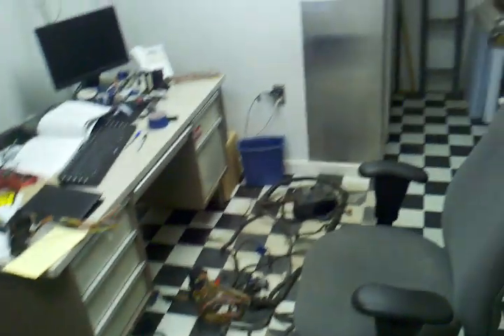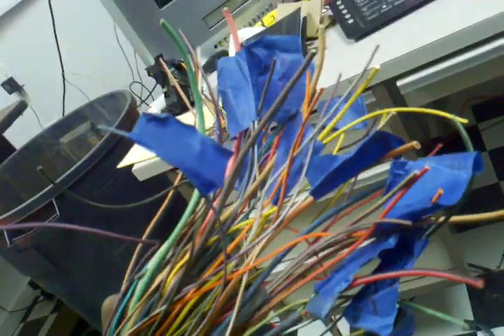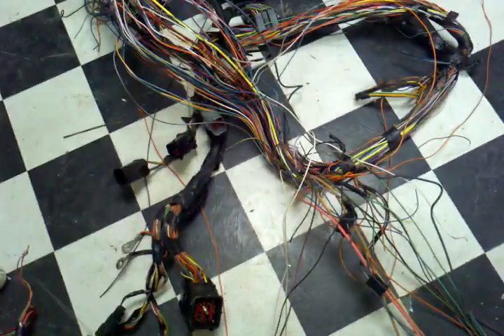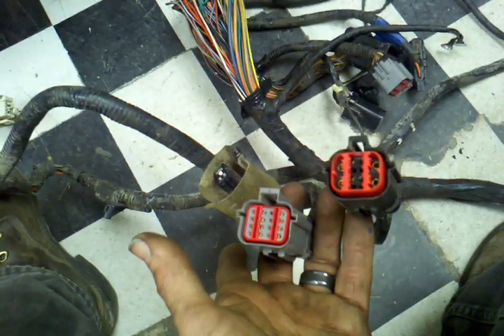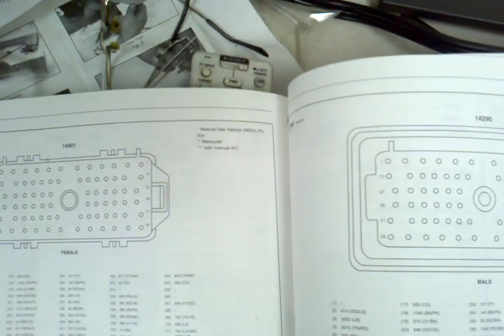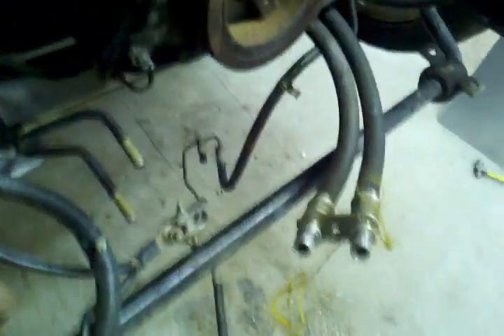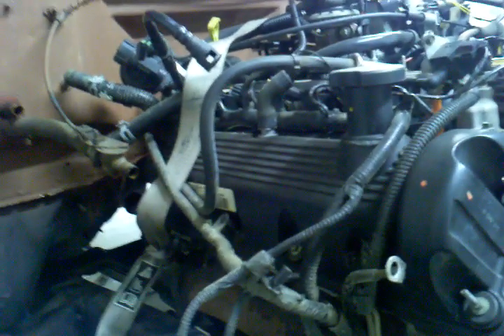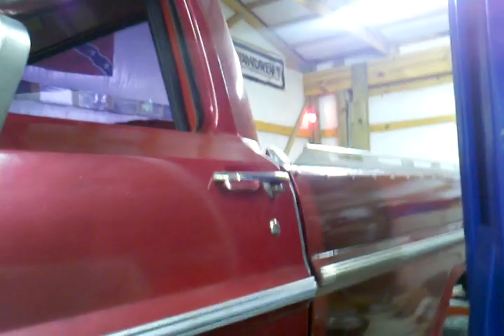1967 ford f100 crown vic swap tips and info part 4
This video series is about my build of an old F100 that is getting a 4.6 drivetrain swap.

Hope this video helps others in some small way.  If you have any questions please post them up.

Remeber I am not a pro-youtuber making poished videos.  Just a guy with a cellphone.